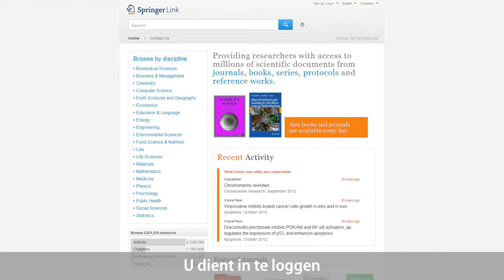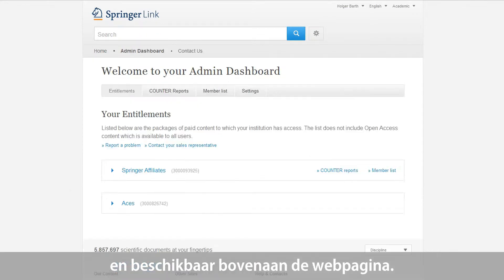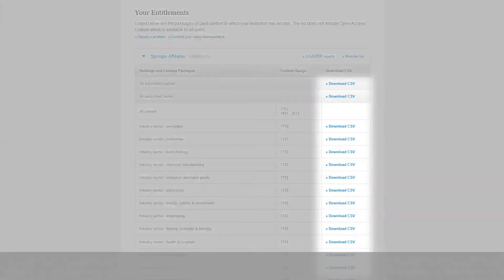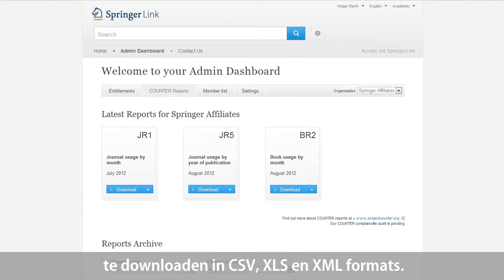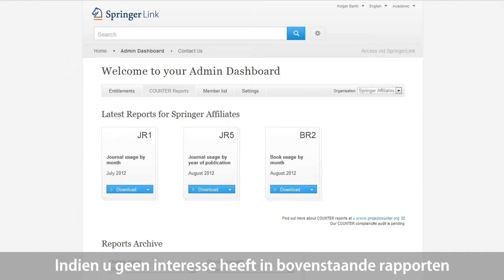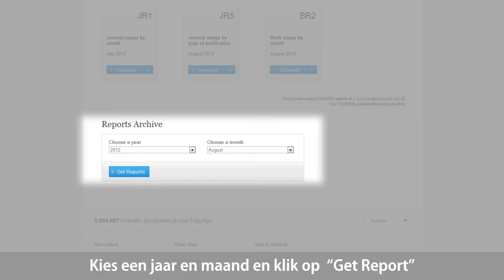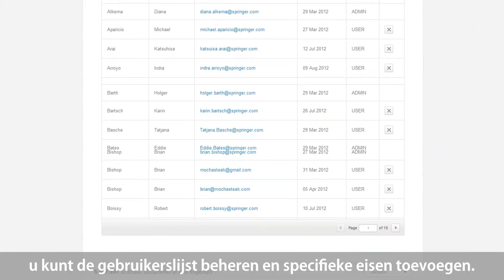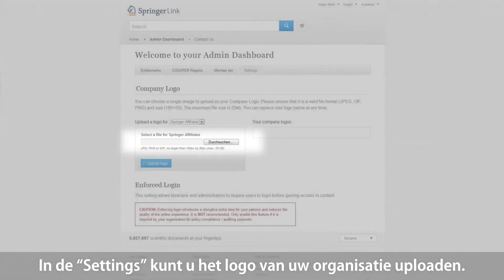SpringerLink Tutorial 06 The Admin Dashboard (Dutch subtitles)